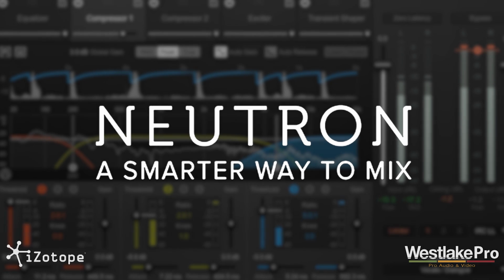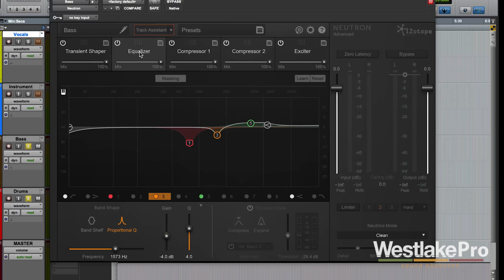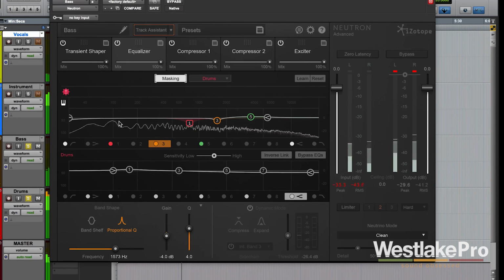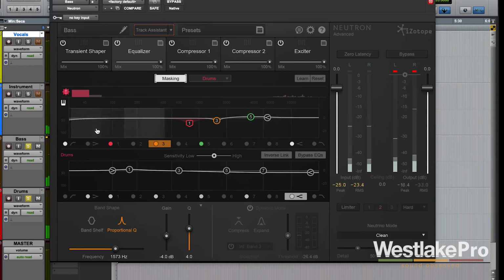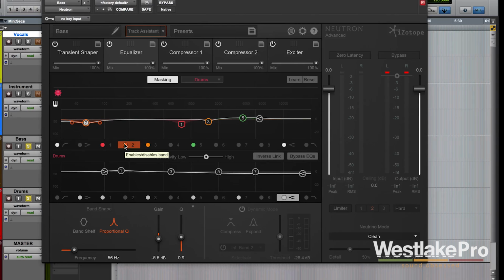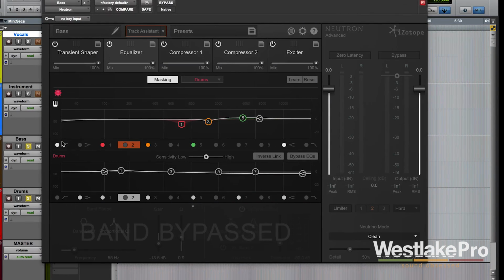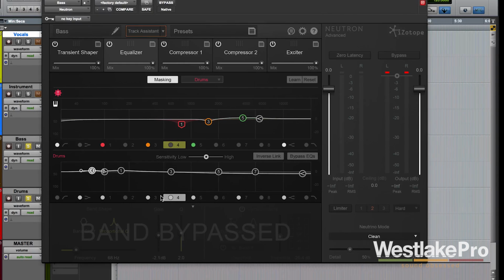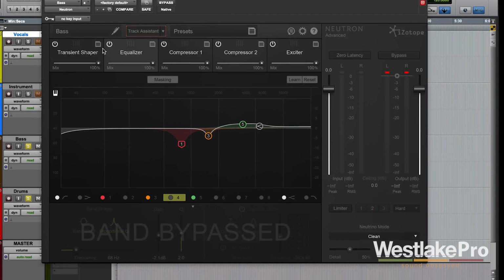Masking Tool in iZotope Neutron Advanced Review | Westlake Pro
Neutron Advanced by iZotope is an incredible new plug-in for mixing your tracks. In this video, we take a look at the Masking Tool in the Equalizer module.

Whether you’re looking for a subtle adjustment to your tracks or a powerful mixing tool, Neutron gives you the tools you need to create incredible sounding mixes in the box. Featuring a powerful Equalizer, Compressor, Exciter, Transient Shaper, and Master Section, this tool gives you all of the modules you need in one plug-in. Or, if you’ve got iZotope Neutron Advanced, use the individual plug-ins on your tracks.